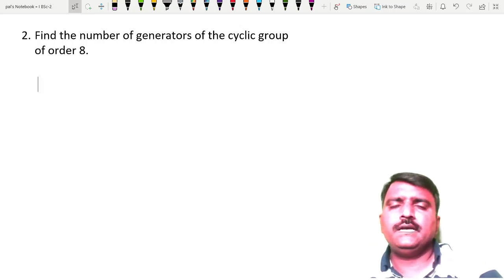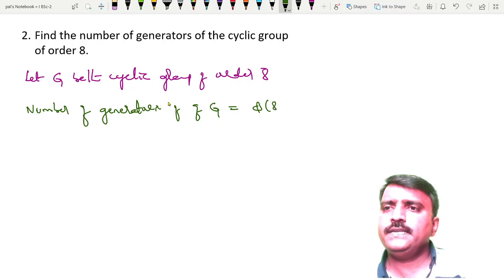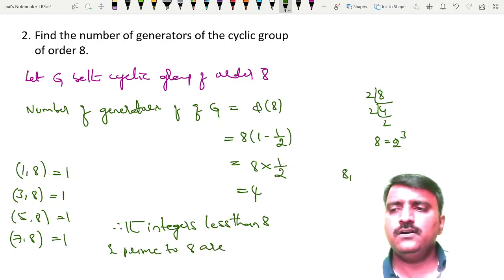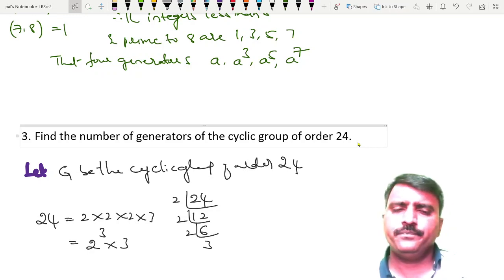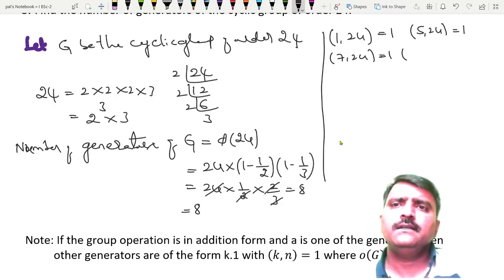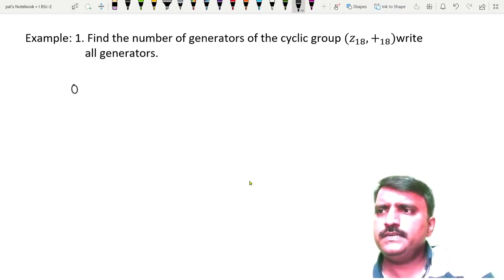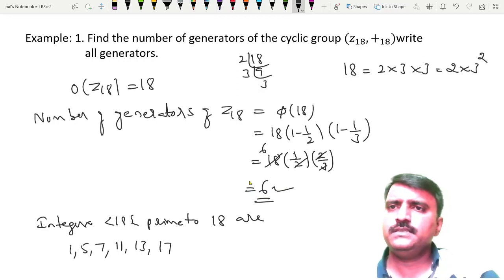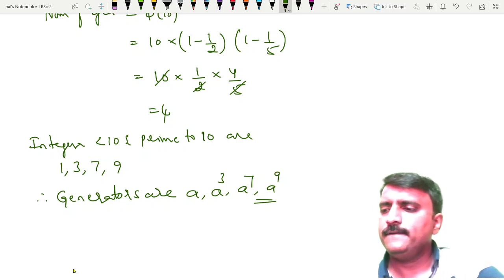Groups-9| Problems on Cyclic groups|B.Sc Maths